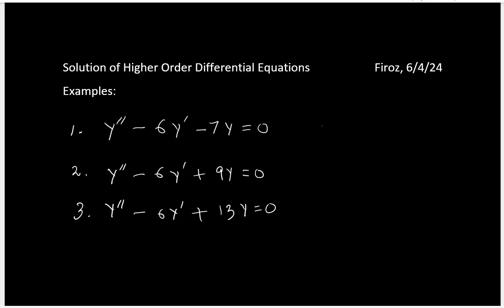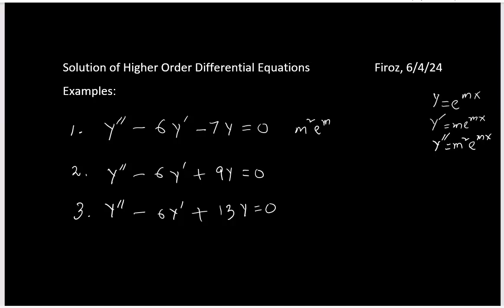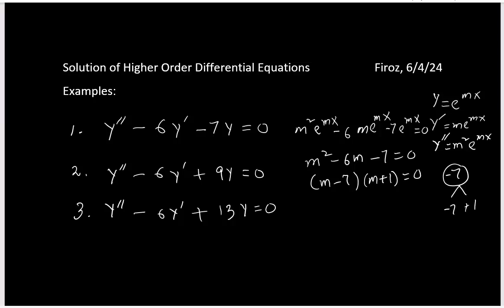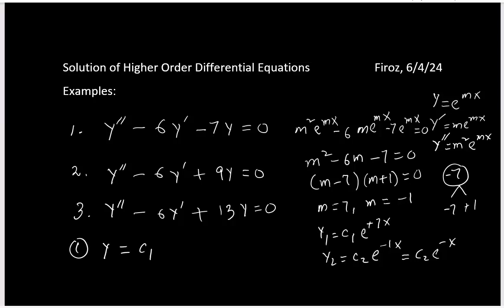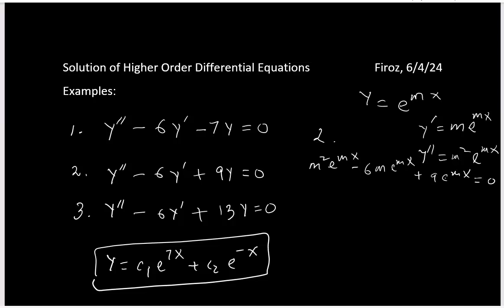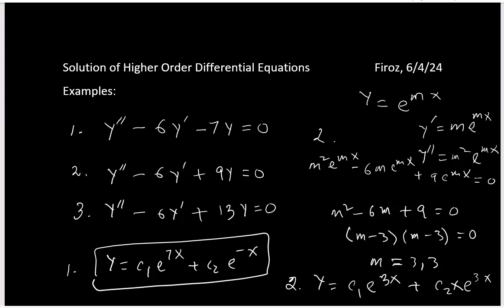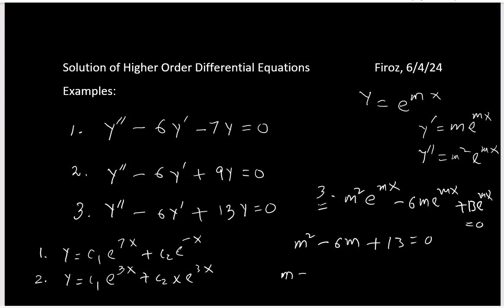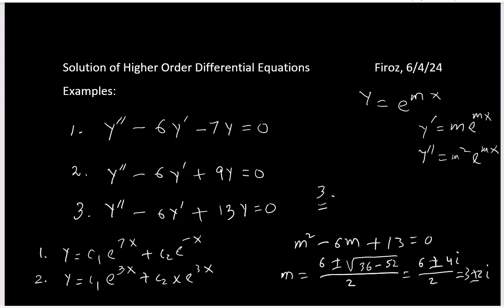DEqSol6424B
Solution of differential equations for real and distinct characteristic roots, real and equal characteristic roots, and complex characteristic roots.